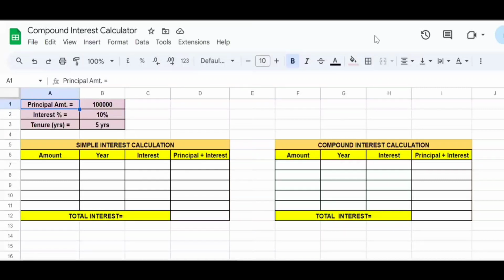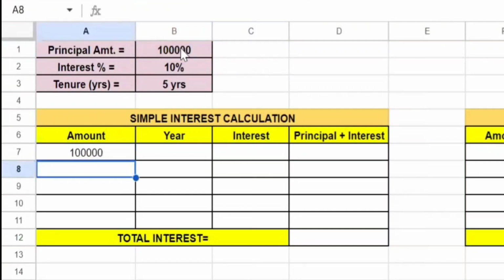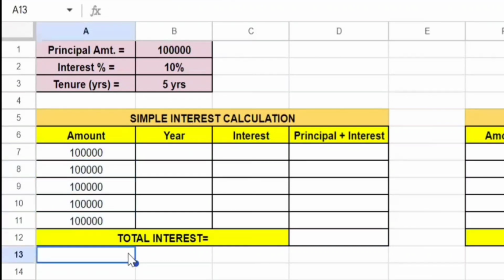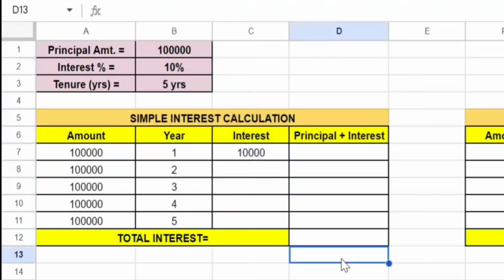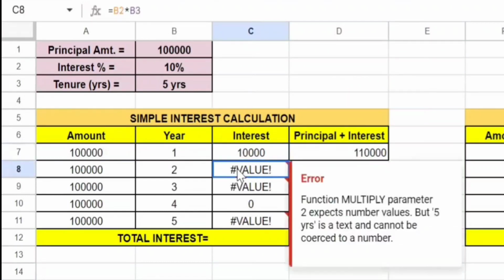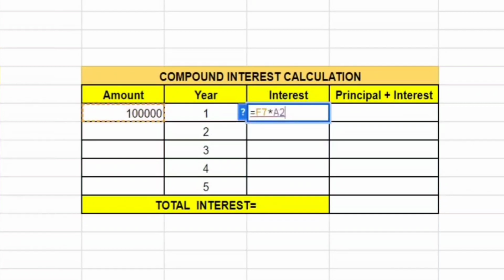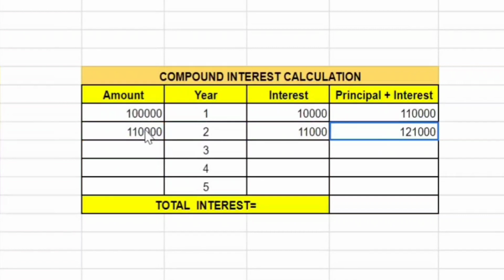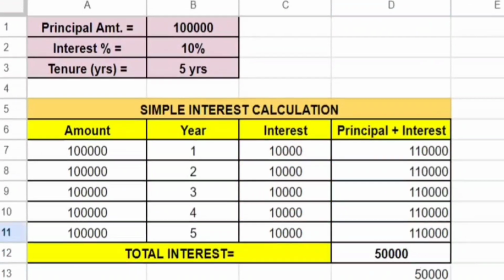I made an COMPOUND INTEREST CALCULATOR in Excel !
In this video, I made an Free compound interest calculator using Google sheets and it is completely free to use for everyone !

1. Compound interest
2. Compound interest calculator
3. Financial planning
4. Investment strategies
5. Excel tutorial
6. Google Sheets tutorial
7. Personal finance tips
8. Savings growth
9. Wealth building
10. Financial literacy
11. Interest rates
12. Money management
13. Excel functions
14. Google Sheets functions
15. Investment tools
16. Financial education
17. Retirement planning
18. Excel formulas
19. Google Sheets formulas
20. Financial goals